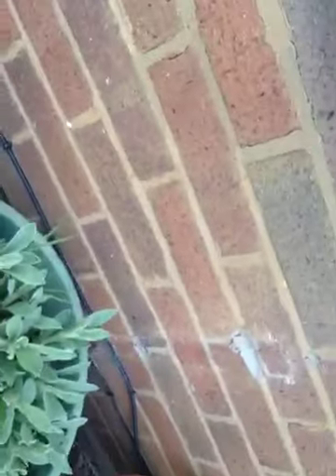finding bugs 🐜 in the garden (EW) warning if u hate spiders 🕷 don't watch this vid